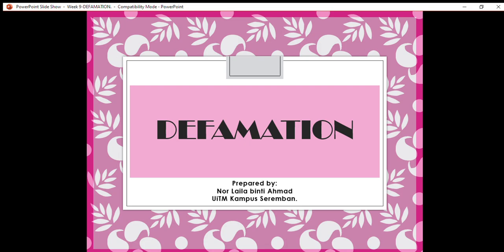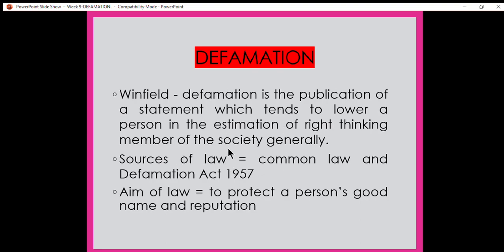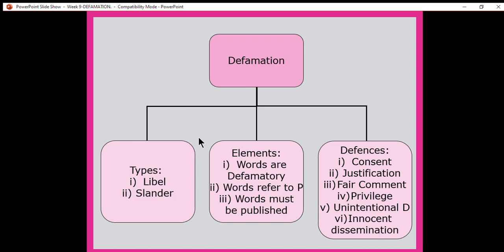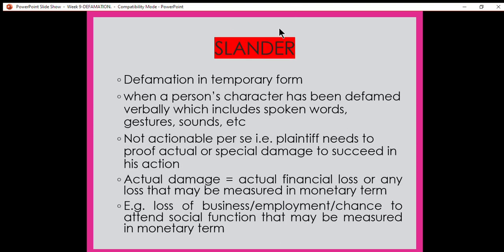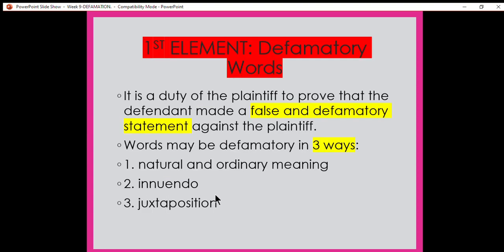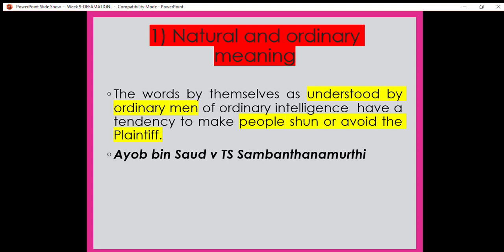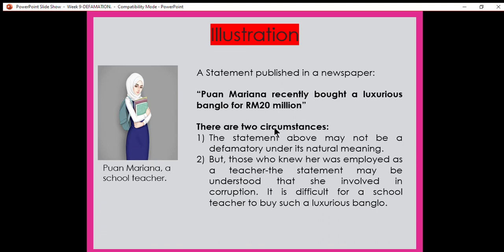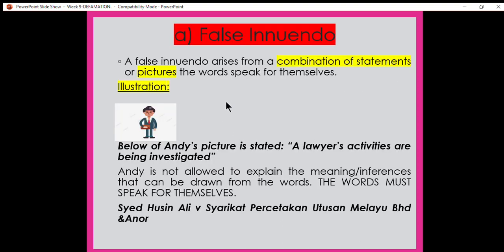Law of Defamation Part 1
This video will discuss in detail on law of defamation in Malaysia.